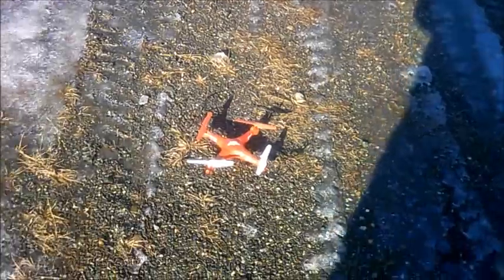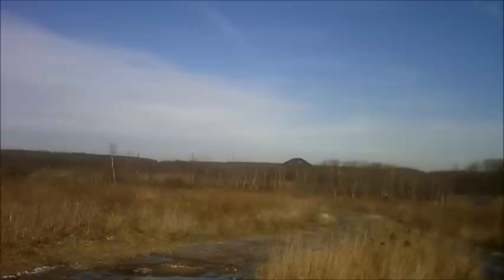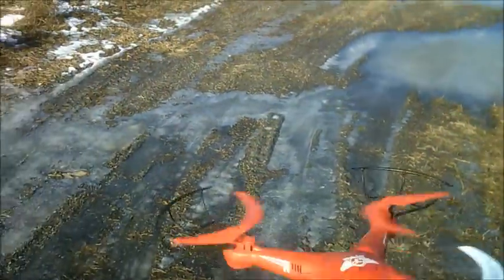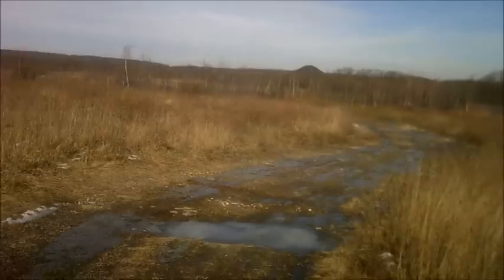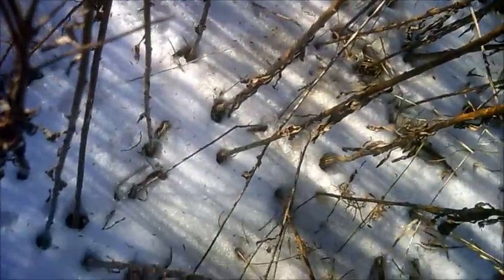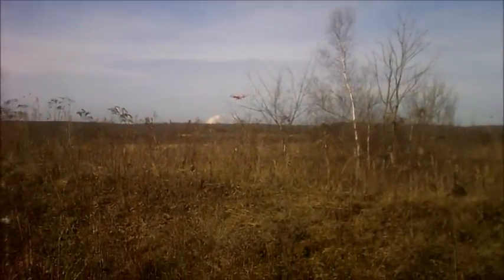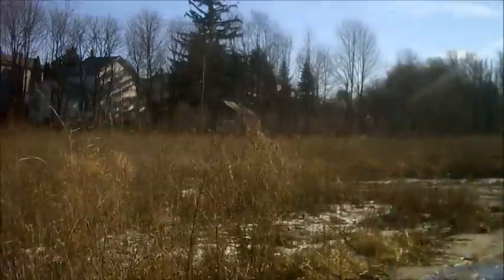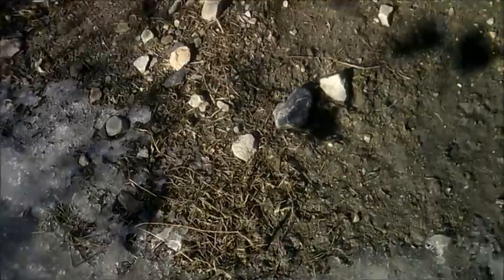Sky Rider Falcon Pro Quadcopter RC DRONE 2nd FLIGHT REVIEW TEST